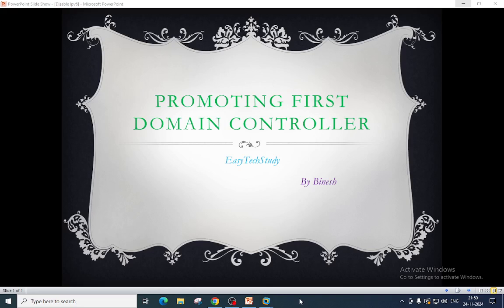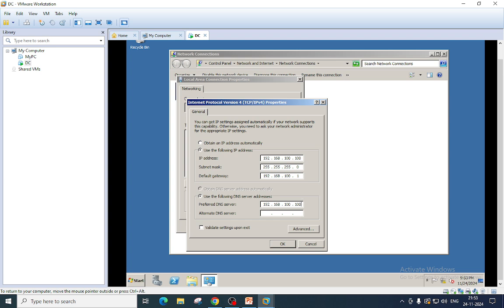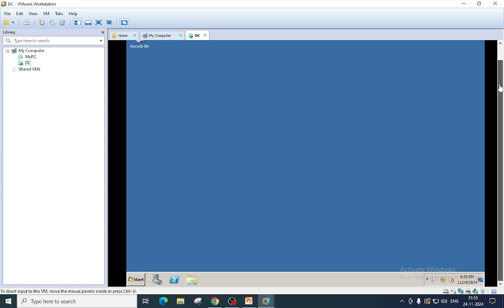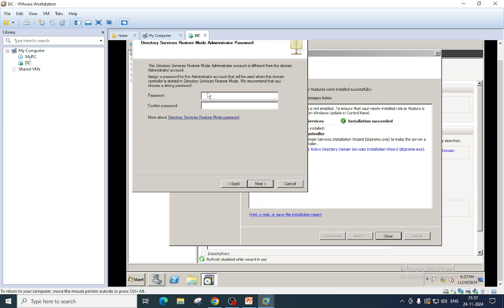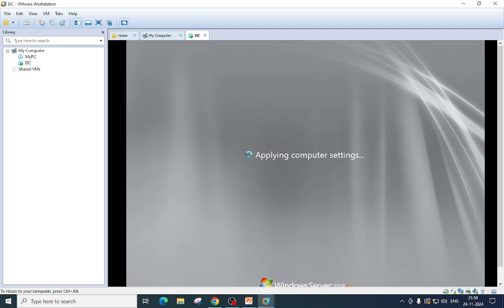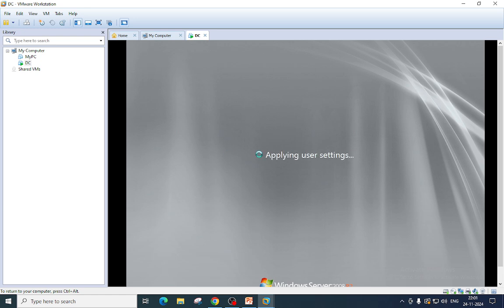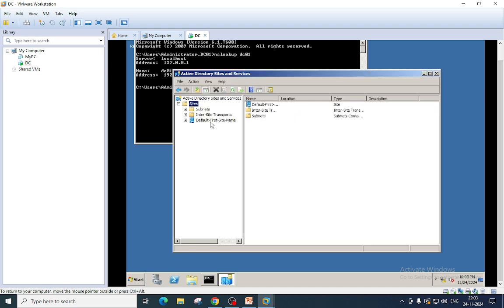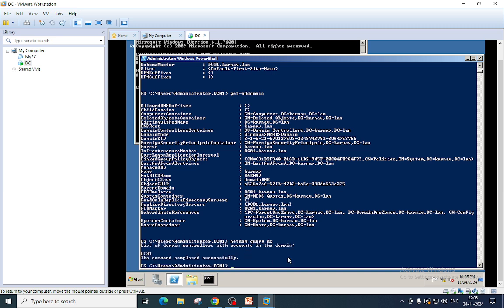Setup a domain controller and join computer to domain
What is Windows domain controller?
What is domain controller?
How to install domain controller?
Setting up Active Directory in Windows Server?
Install and configure Active Directory Domain Controller in Windows Server?
Step by step Install and configure Active Directory Domain Controller
In this video tutorial, you will learn the step by step guide to install and configure Active Directory Domain Service with DNS server role on Windows Serve.
Please below link to  join computer into domain.